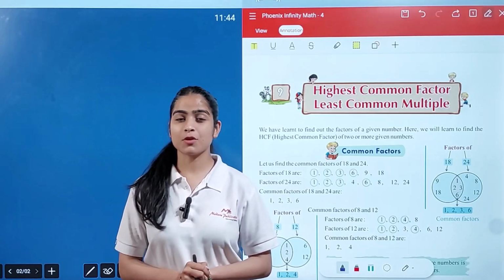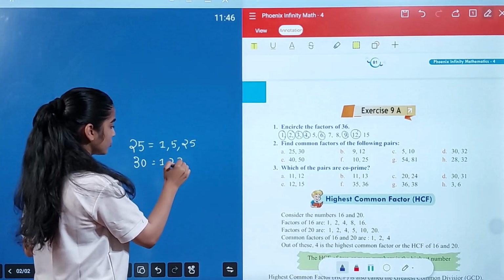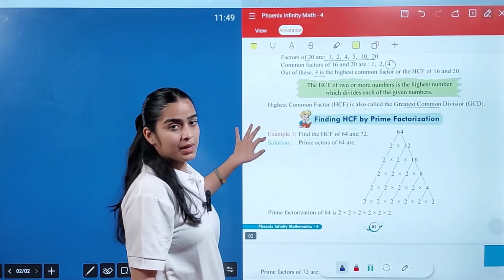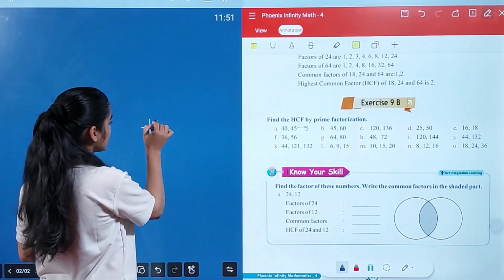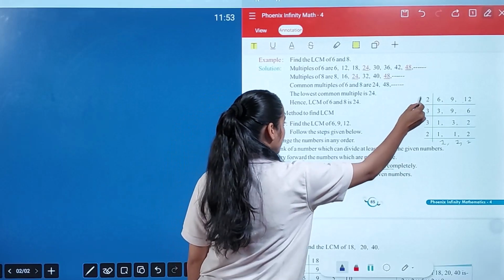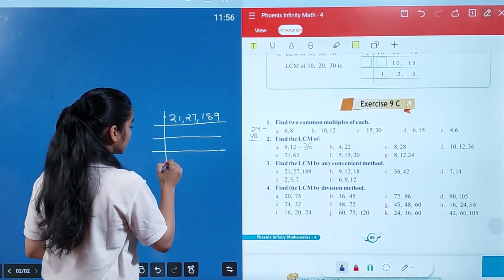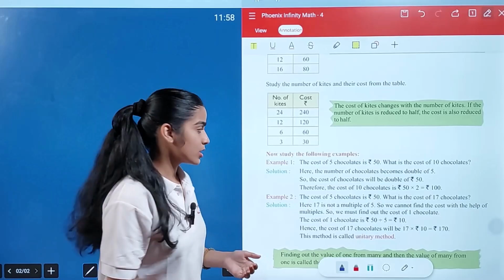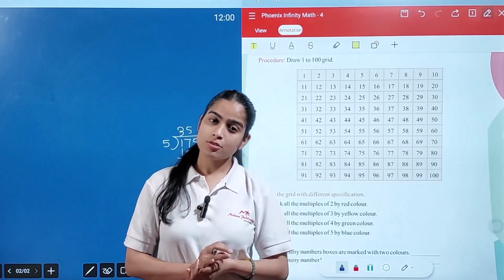Phoenix Infinity Mathematics Book 4 Chapter 9 Highest Common Factor Least Common Multiple